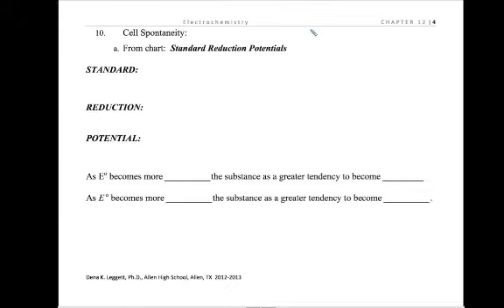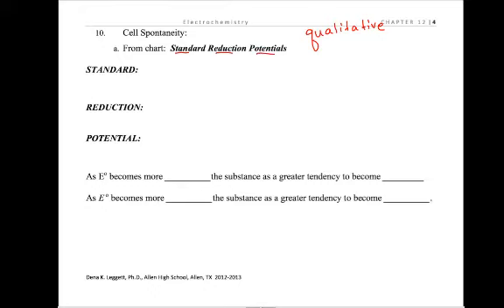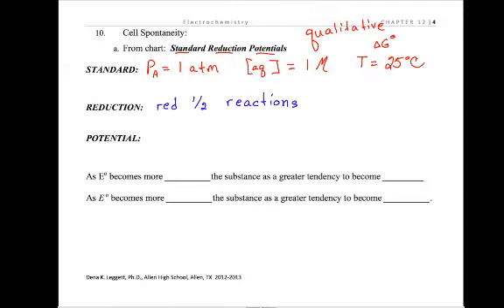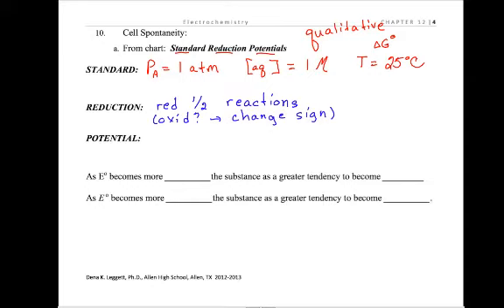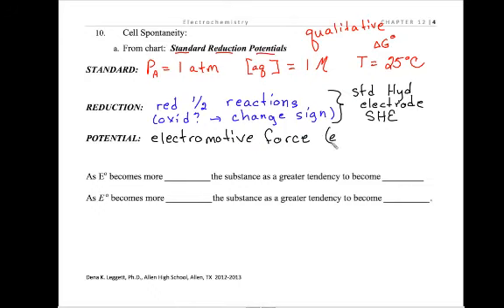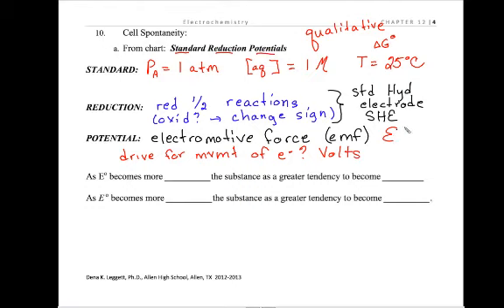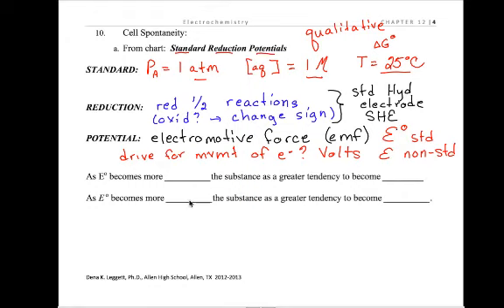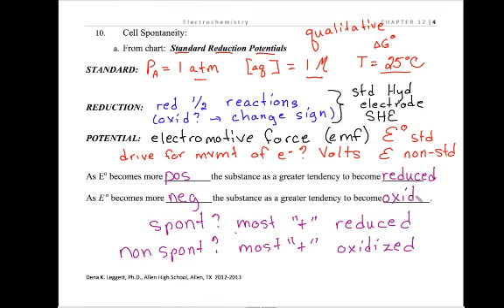Doc Dena Chemistry 9.8.A Standard Reduction Potential 1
@chemistrywithdocdena7986 Description of a Standard Hydrogen Electrode and Standard Reduction Potentials